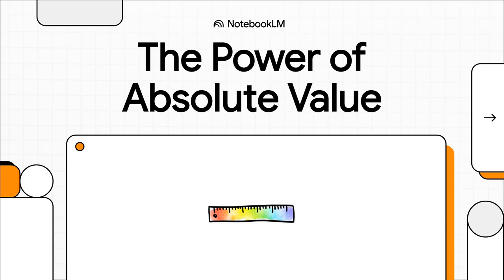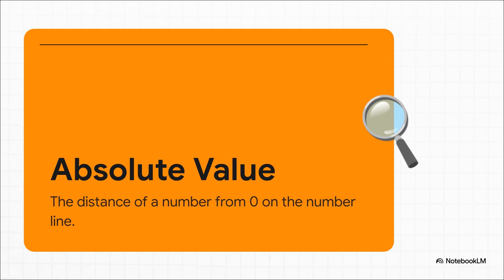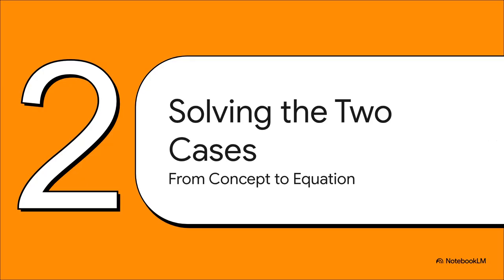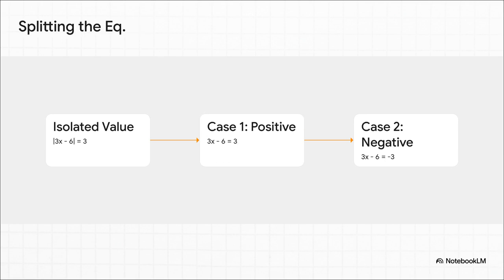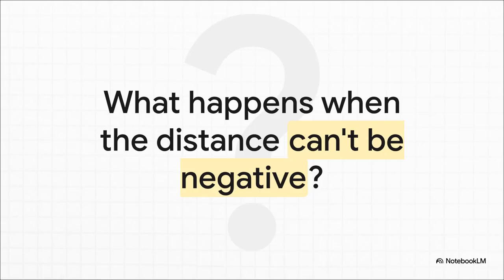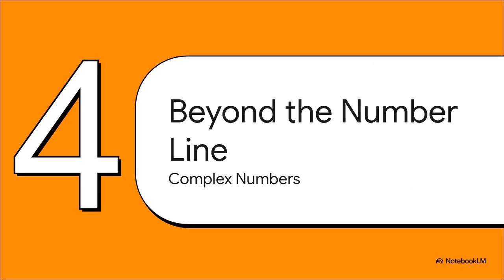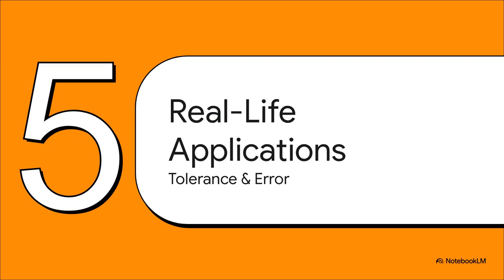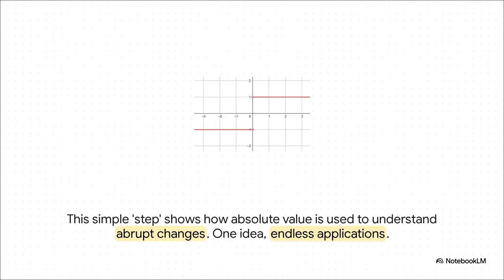Absolute Value Explained: What Does It Mean in Math? (+Examples)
Absolute Value – What Does It Mean?
When you see two vertical bars around a number, like |x|, what does it actually represent? In this video, we break down the absolute value concept in the simplest way possible, show you how it works, and provide step-by-step practice problems to help you master it.

Absolute value often confuses beginners because it looks different from regular math symbols, but it has a very practical meaning: the distance of a number from zero on the number line, regardless of direction. That means whether the number is positive or negative, its absolute value is always non-negative.